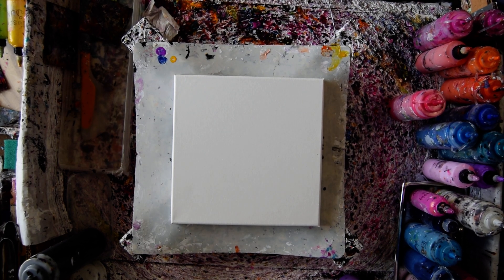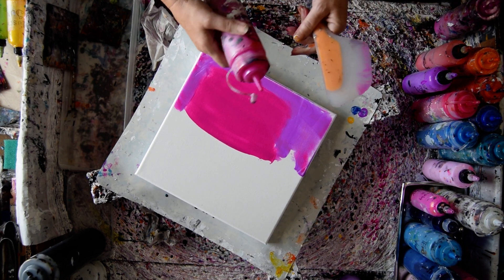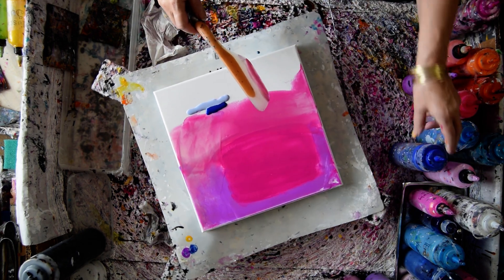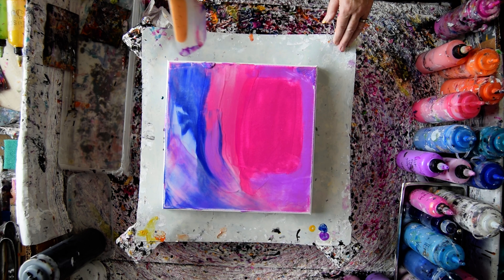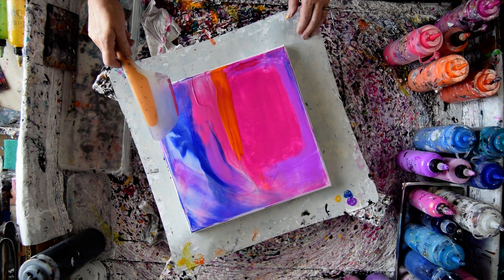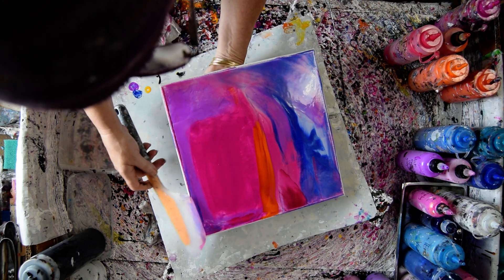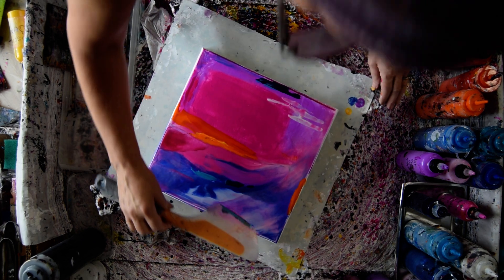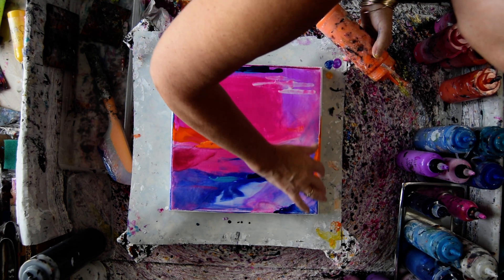#9318 Spatula Applied Vibrant Minimalist Fluid Art Fun 5.26.2023 Intuitive art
Vivid Intense Acrylics V.I. -listed- Jasmine-P.E.-Red Violet-VIF-Pink Diamond -Frosted Berry-P.P.
P.P.-Frostbite (P.P.)with added drops of Ultramarine blue and 1 of Red Violet-VIF Plum Blossom-P.E.-Orange Crush-P.P.-Carnation-P.P.-Poinsettia-P.P.-Tuscan Sun-Tempting Tulip-P.E.
Chantilly Lace-P.P.--Frozen-P.P.-Prussian Violet-P.E.

Sherwin Williams White latex Satin finish

 I am using a 12" x12 " stretched canvas.